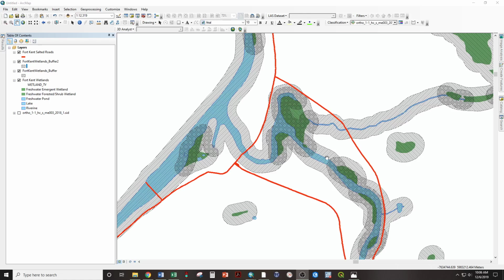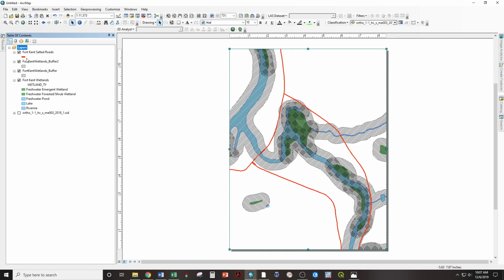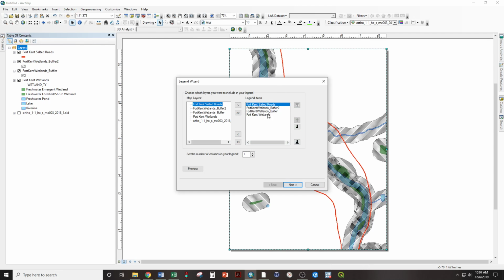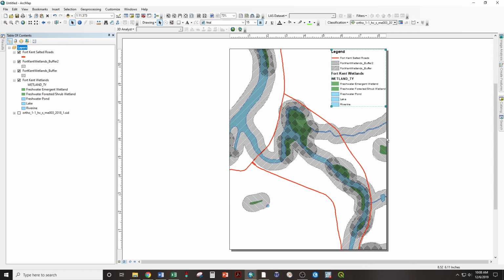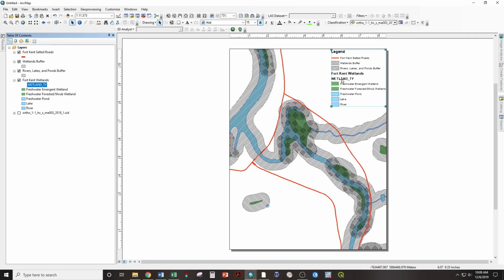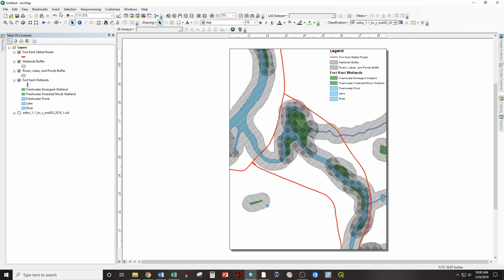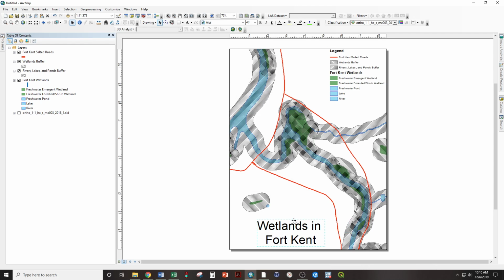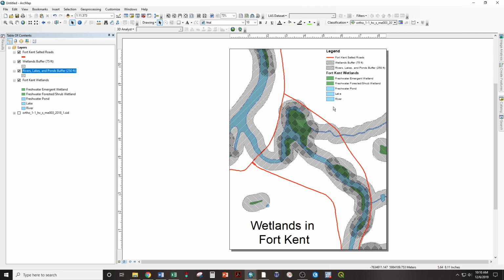FOR 100 Adding a Simple Legend